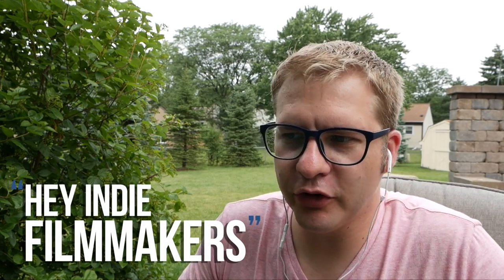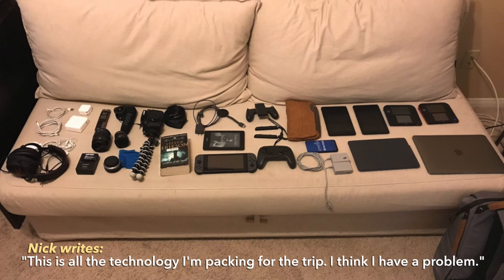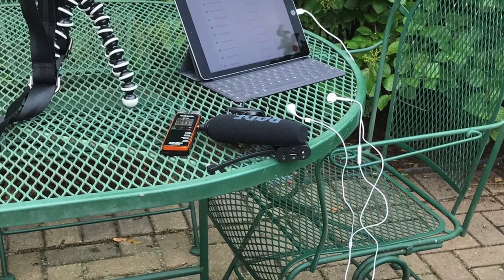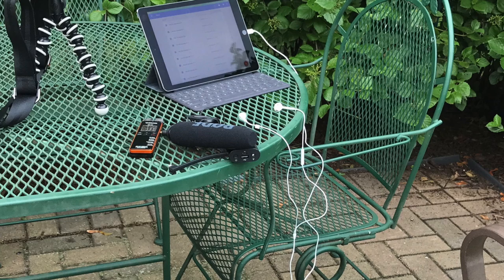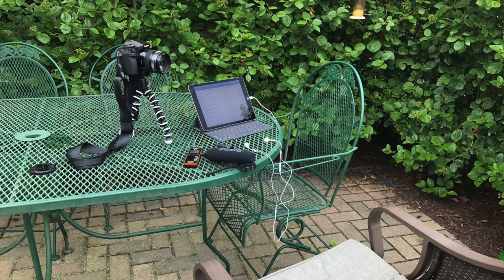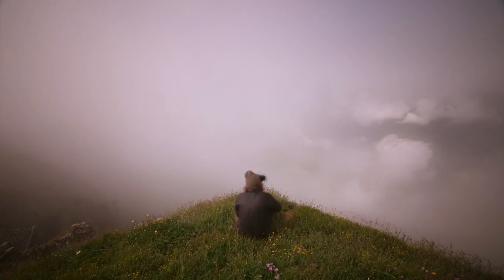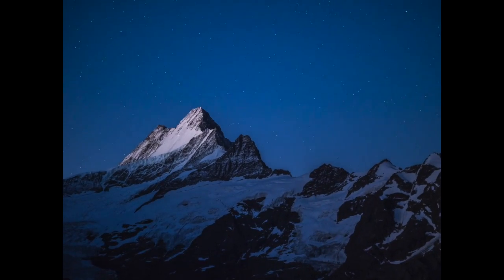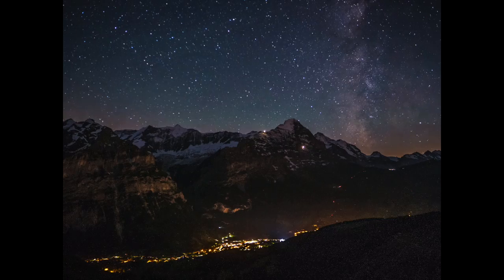Which Camera Bags for Travel? | Hey.film podcast ep25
Nick’s in Chicago, and Griffin’s just returned from filming in Grindelwald, Switzerland and Verona, Italy. They talk camera bags, plus your questions about filming a dance class, capturing clear audio, and how to script a documentary film.

Camera Bags mentioned in this episode:
Peak Design Everyday Backpack 20L
Lowepro Fastpack 250 backpack
ThinkTank Perception Pro backpack
Lowepro Event Messenger 250 shoulder bag

For electronic contract signing, Nick uses Adobe Sign (formerly called EchoSign)